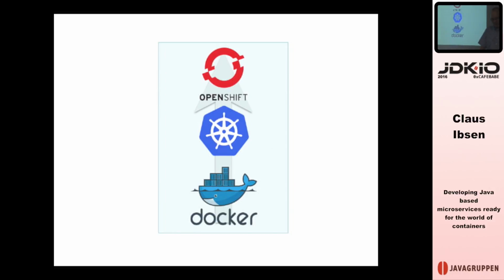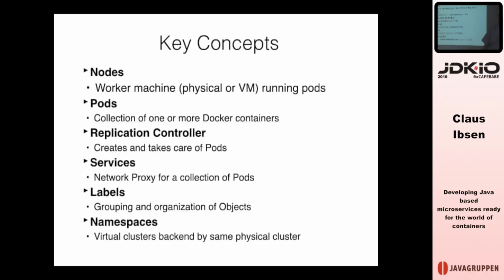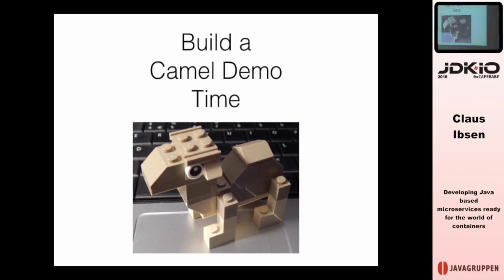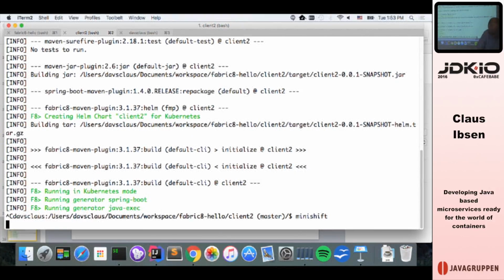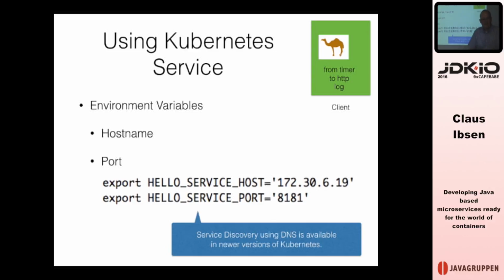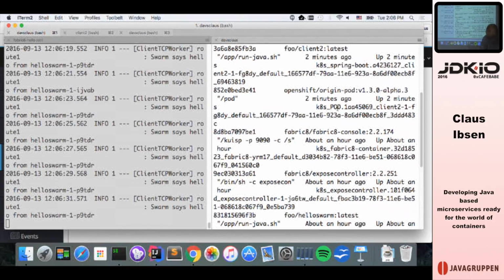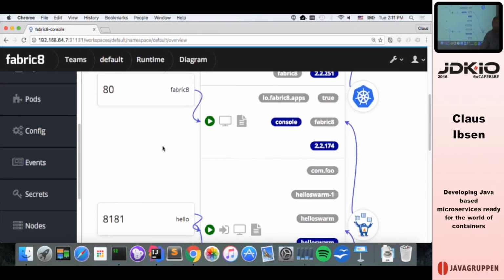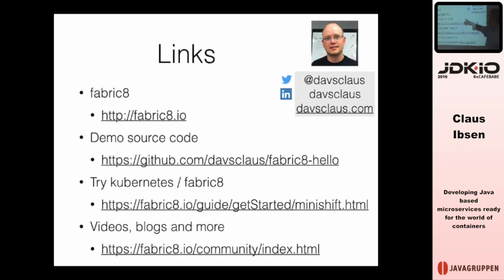JDK IO 2016 - Claus Ibsen - Developing Java based microservices ready for the world of containers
The so-called experts are saying microservices and containers will
change the way we build, maintain, operate, and integrate
applications. This talk is intended for Java developers who wants to
hear and see how you can develop Java microservices that are ready to
run in containers.
In this talk we will build a set of Java based Microservices that uses
a mix of technologies with:
- Apache Camel with CDI
- Spring Boot
- Vert.x
- WildFly Swarm
You will see how we can build small discrete microservices with these
Java technologies and build and deploy on the Kubernets/OpenShift3
container platform.
We will discuss practices how to build distributed and fault tolerant
microservices
using technologies such as Kubernetes Services, Camel EIPs, Netflixx
Hysterix, and Ribbon.
We will use Zipkin service tracing across all four Java based
microservices to provide a visualization of timings and help highlight
latency problems in our mesh of microservices.
And the self healing and fault tolerant aspects of the
Kubernetes/OpenShift3 platform is also discussed and demoed when we
let the chaos monkeys loose killing containers.
This talk is a 50/50 mix between slides and demo.